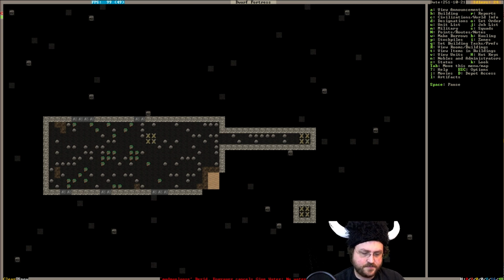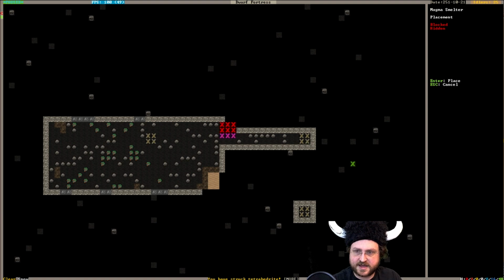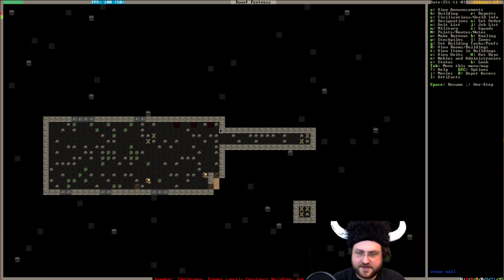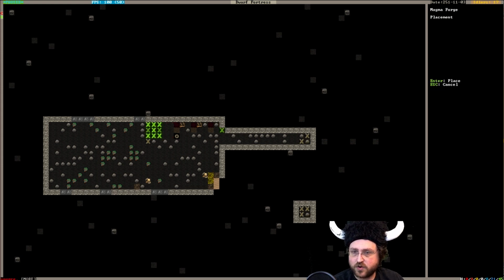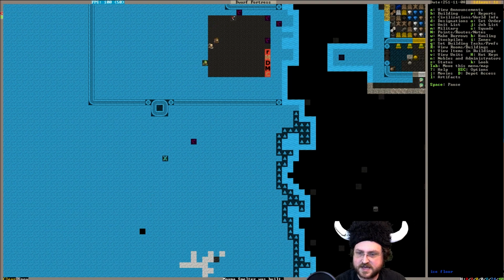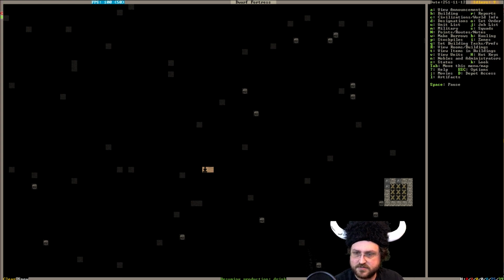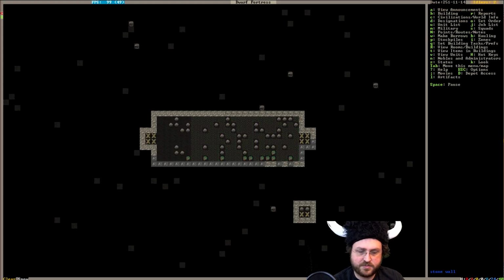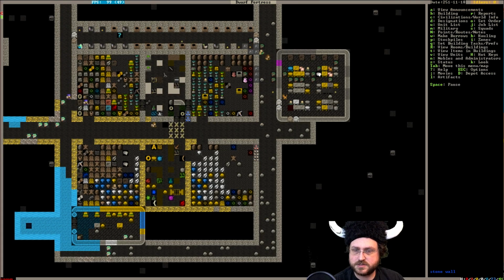Dwarf Fortress: Arctic Embark (a.k.a. Yetis Everywhere!)! #10